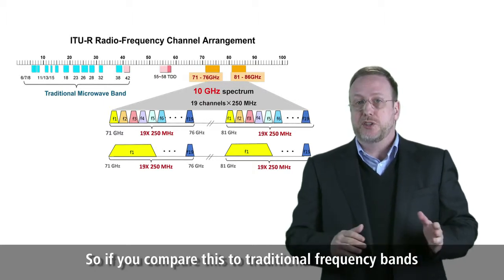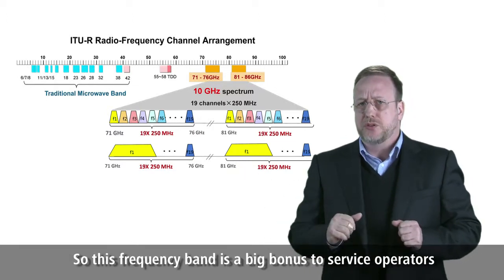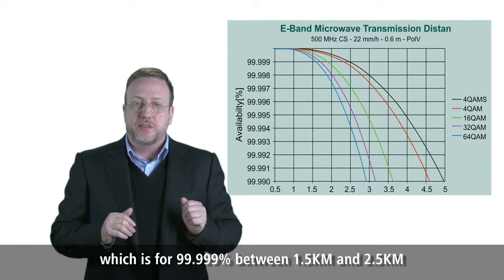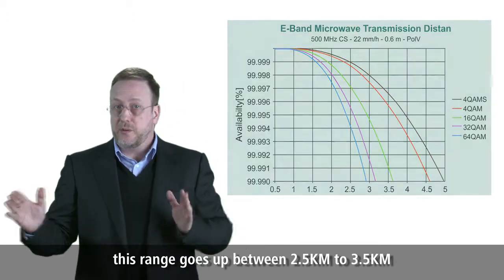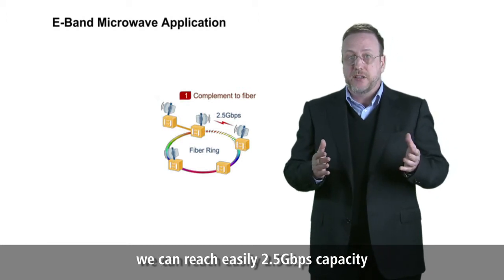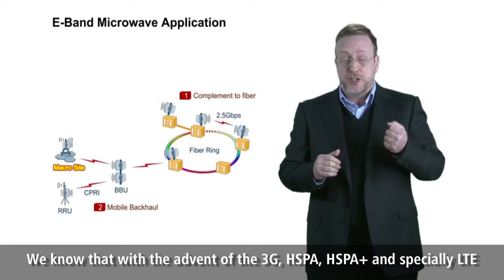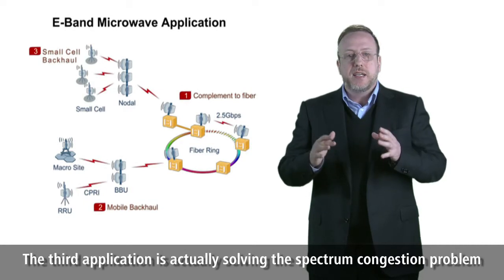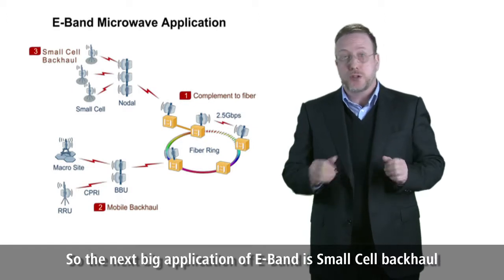Profile of E-Band Microwave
E-Band is working in high frequency microwave band (80GHz), it provides large spectrum to support over 2.5Gbps ultra high capacity. It can be deployed as the complement to fiber or kinds of LTE high density backhaul network.